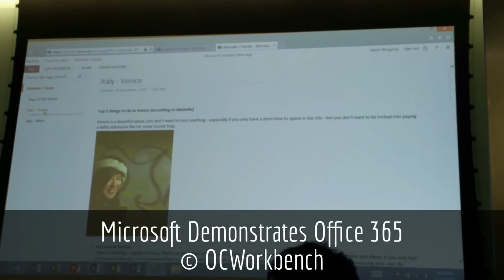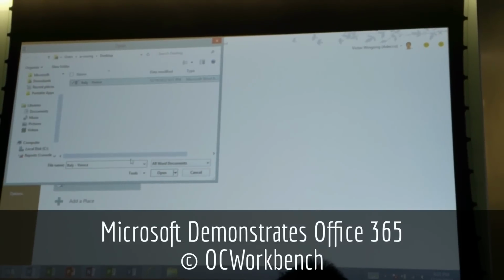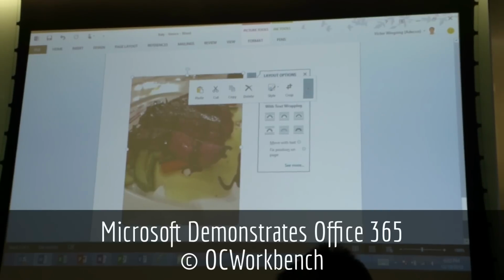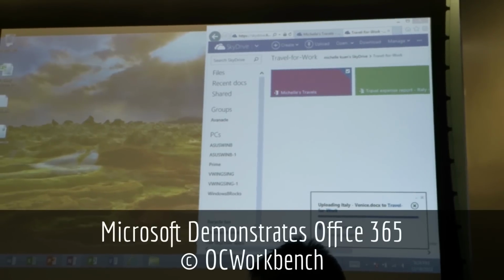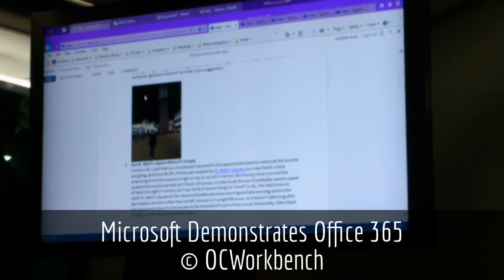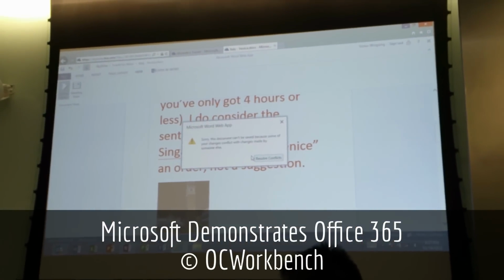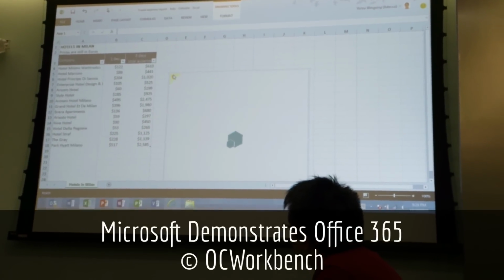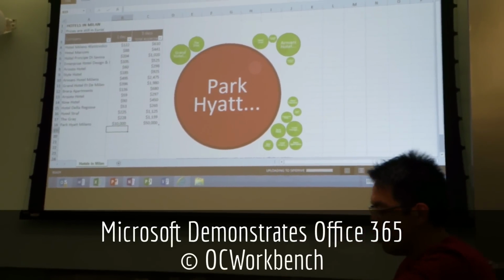Microsoft Demos Office 365 @ OCWORKBENCH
Microsoft Singapore demos Office 365